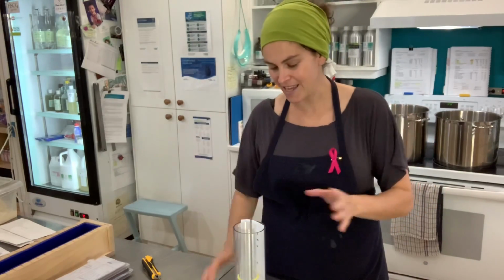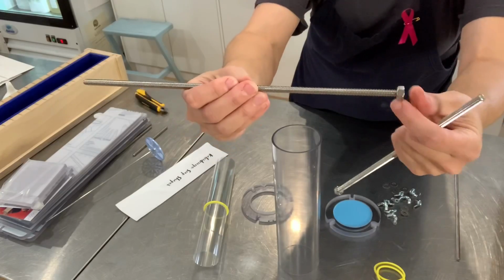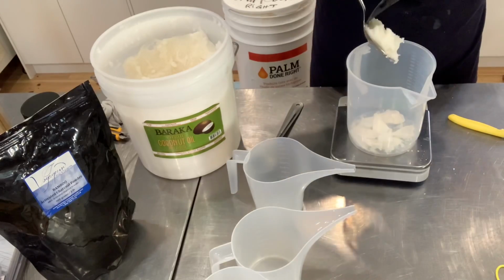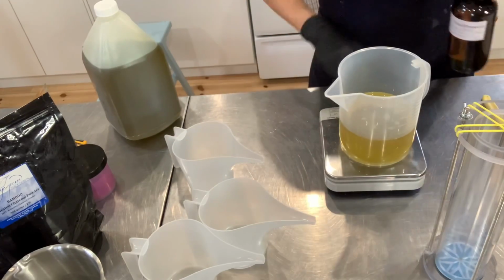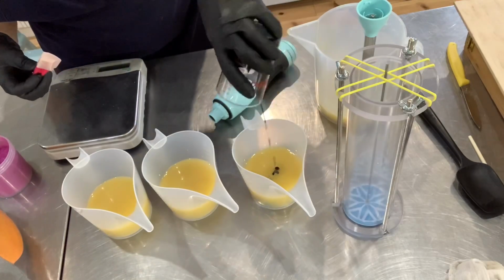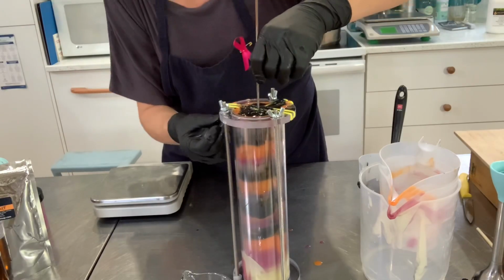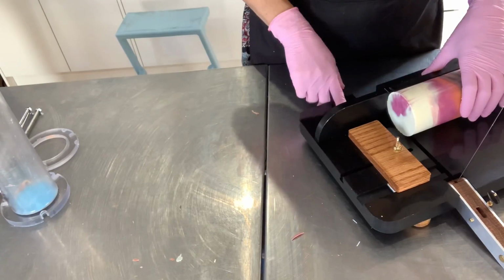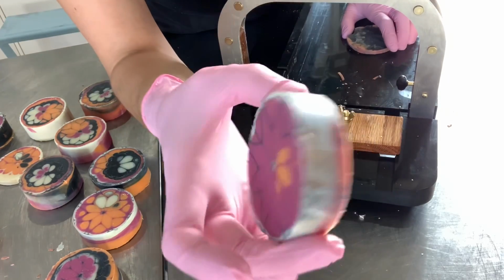Making Kaleidoscope Soap with a Soap Shaper & Round Mold | Small Soap Mold Series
Thank you so much to Custom Craft Tools for offering me the equipment for free.

Join our new Makers Collab Facebook group! If you are looking for a great community where innovation and creativity are the golden rule, this may just be your place:

To learn more about the Palm Done Right movement and Natural Habitats here is their website and Instagram:
Palm Done Right photos used with permission and credits by Palm Done Right
Palm Done Right Distributors

Nurture Soap (micas shown in this video + colorants, soap molds and more!)

To join the Handcrafted Soap and Cosmetics Guild, here is my referral

Thanks to Tina at the Fizz Fairy & Krazycolours Canada, Paris Fragrances and Windy Point Soap for being Patron of the Suds and supporting my channel & videos!

...Mail...
1309 ch de La Verniere
L'Etang-du-Nord, Quebec, Canada
G4T 3G1